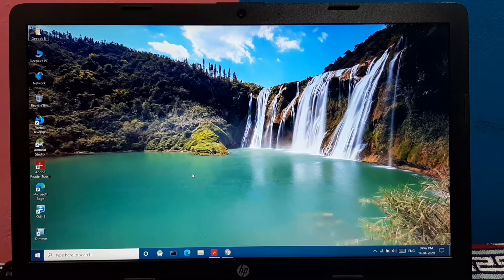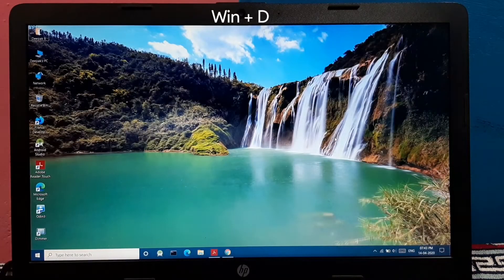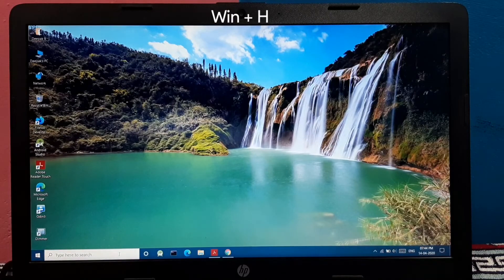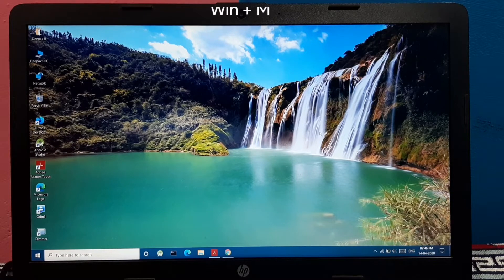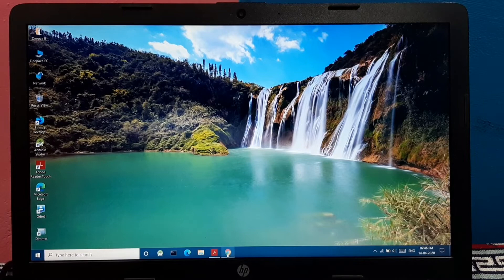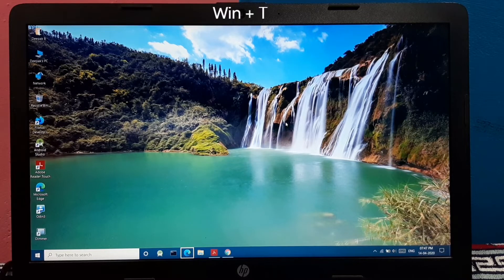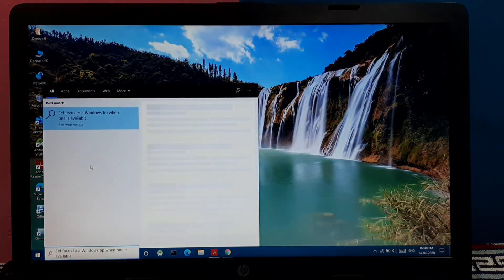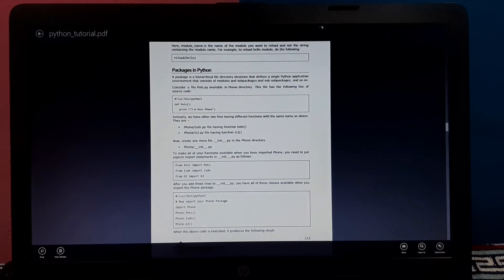Windows 10 Shortcut commands that you should know | Windows Key + Alphabet Commands